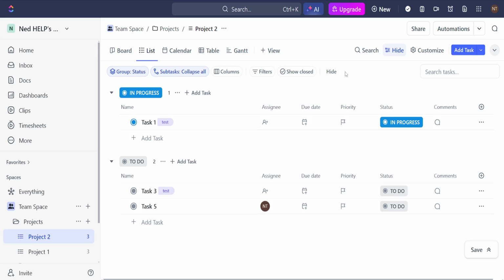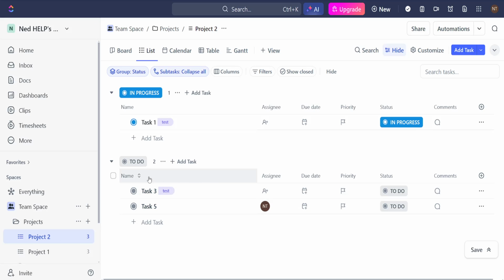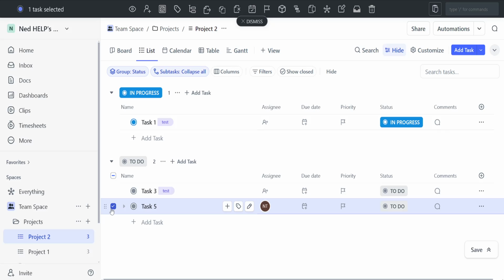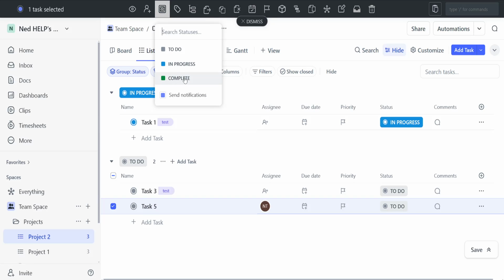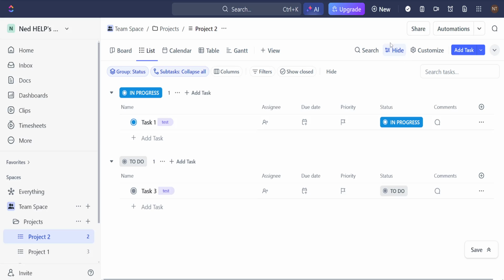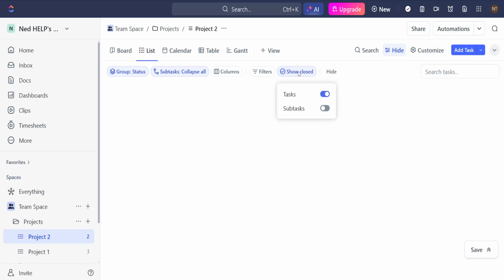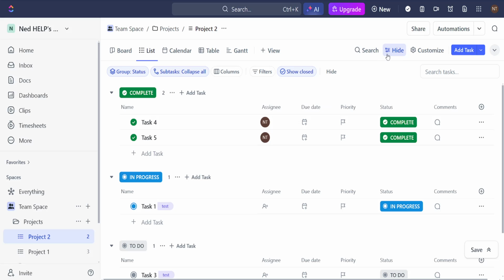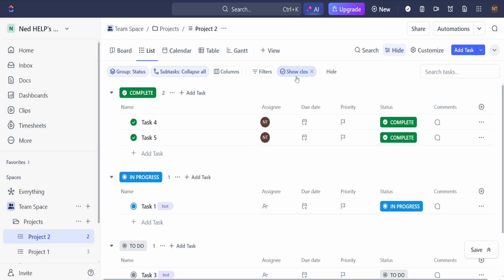How To View All Completed Tasks In Clickup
In this video I show you how to view all completed tasks in Clickup. If you want to learn how to see tasks whose status is marked as "completed" then this is the tutorial for you.